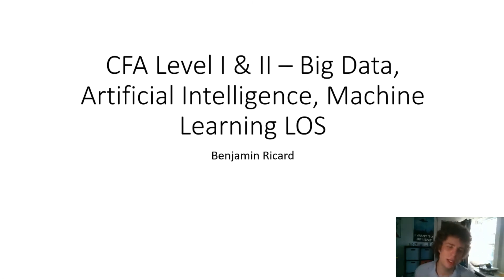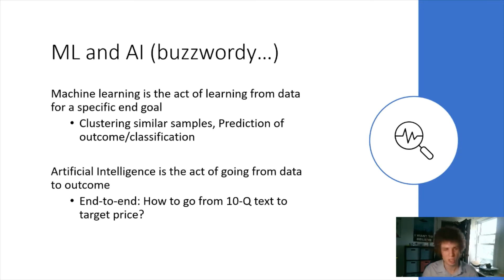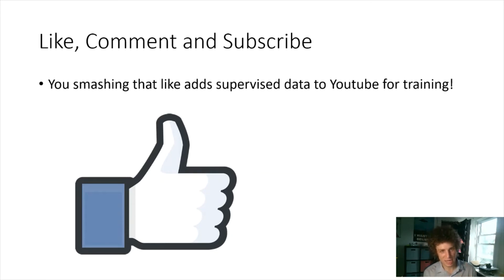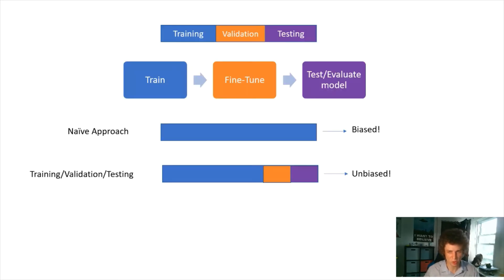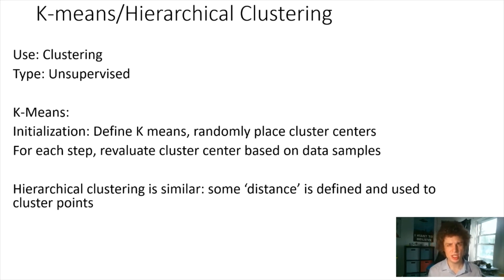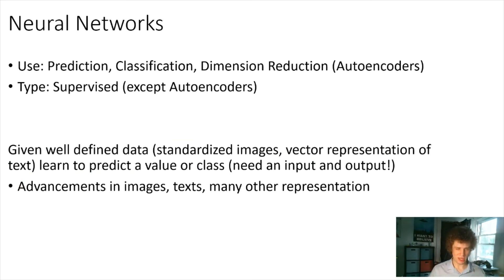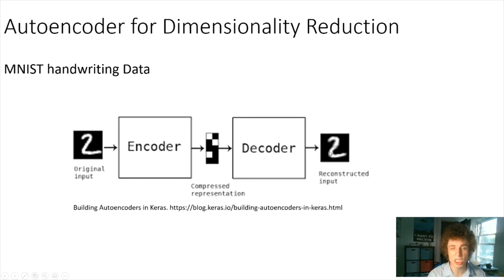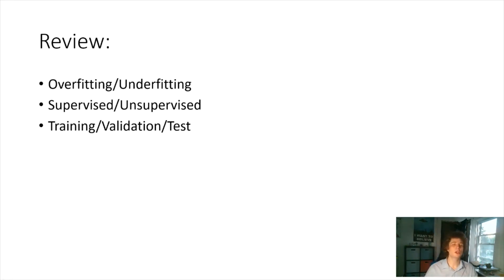Machine Learning Expert Reviews CFA I & II ML, Big Data, And Artificial Intelligence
*Note: I think this is a good review for Level 1 still but is outdated for level 2. CFAi added a lot from 2020 to 2022. I'm working on a new video with the new curriculum*

Apparently, the CFA curriculum defines 'Artificial Intelligence' as anything mirroring neurons (neural network). I disagree with this, but it is important to know for the exam.

Level 1 LOS: 0:27

Level 2 LOS: 3:01
Supervised/Unsupervised 3:10
Training 5:18
Types of Algorithms: 8:41

Unsupervised? Overfitting? Learn the vocabulary and concepts necessary to crush the Big Data / Artificial Intelligence/ Machine Learning section of the Chartered Financial Analyst (CFA) Level 1 and 2 Exams, or just succeed in applying your own ML algorithms.

I would like to make videos full time to allow all people to access them for free instead of teaching privately for a school, and every bit of support helps me be able to reach that goal!

If you got something out of the video please consider tipping:

Dogecoin: DDQAr9Nt8CgmCHNHGDuDSRfNPTkzUBC3Sa
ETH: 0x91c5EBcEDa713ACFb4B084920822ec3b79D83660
BTC: 1MegmFn8eYHcgVX17RY3Gf4Evj1j7Ucy5u
XMR: 896Pt1vrbkaCZmryYdUYPhDKJPkohVv5aNYqFwKmYweJ92yREw8d5DtPxKgWEJAyo5KFYo8LUZg9Q2SxtkHegyfiNp9n2nf
LTC: LZNhvBPeCJv3rpFKNw8onMKZZQBkKkato6
BCH: bitcoincash:qzgd6sd03a4kdt3759ahepfx227ftv7fusthkyuhuh